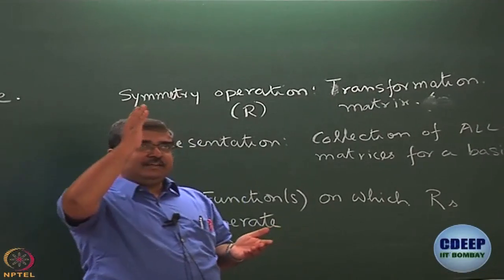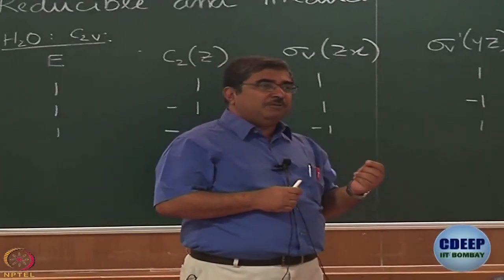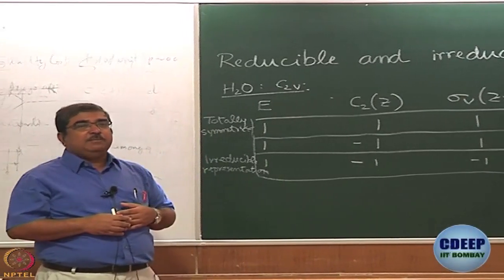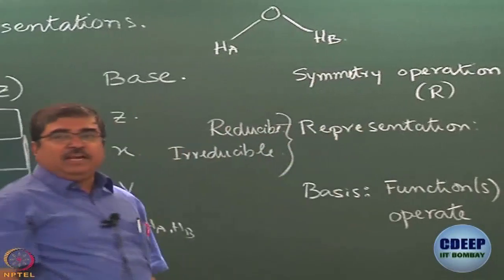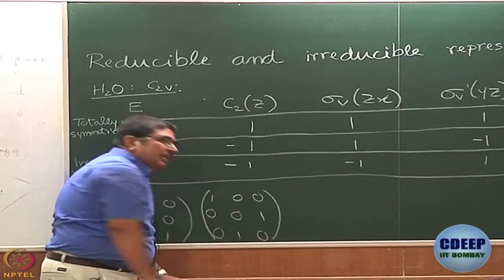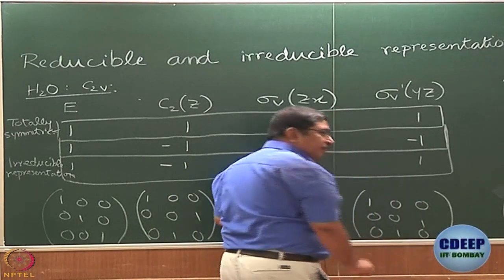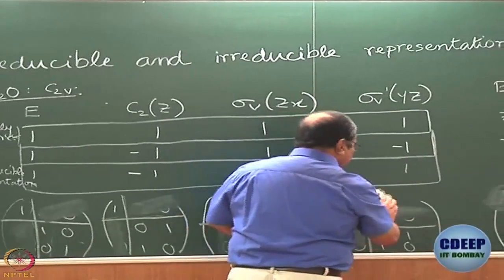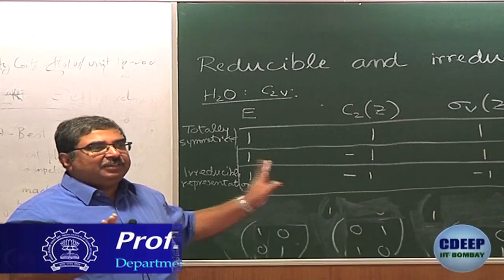Week 7-Lecture 33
Lecture 33 : Matrix Representation of Symmetry Point Group